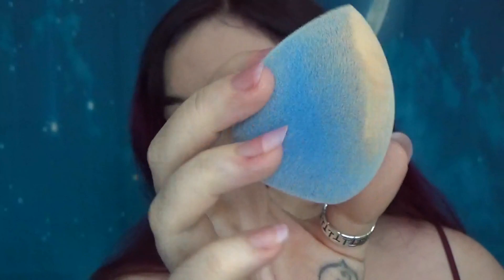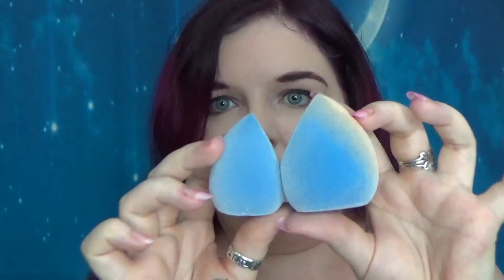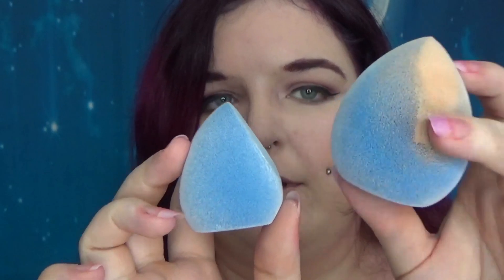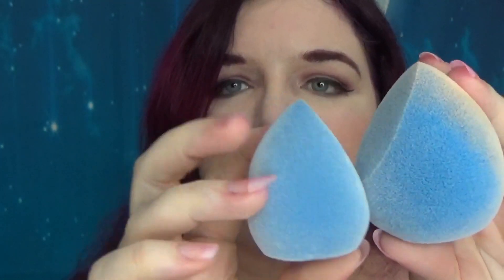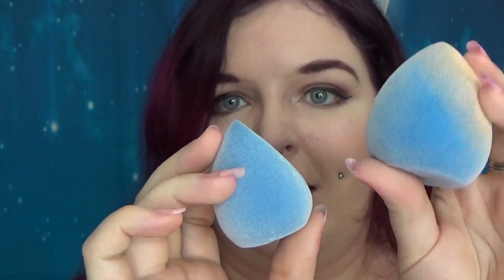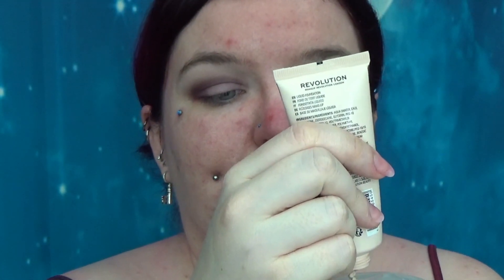Good Buy or Goodbye: Microfiber Sponge from Amazon v Beauty Blender